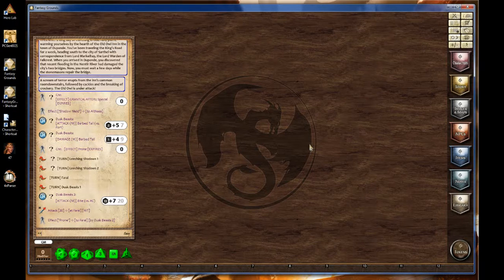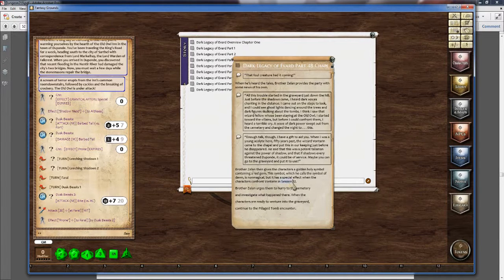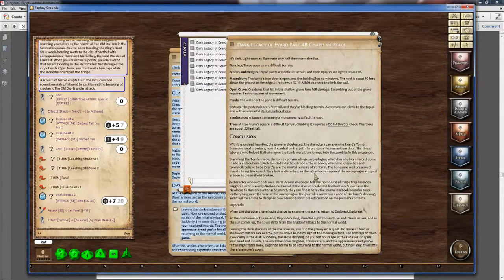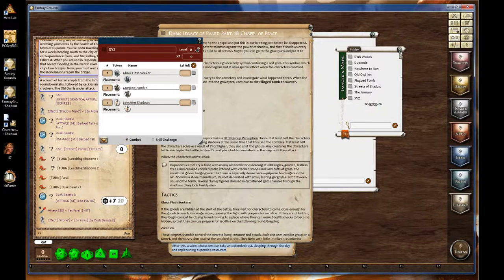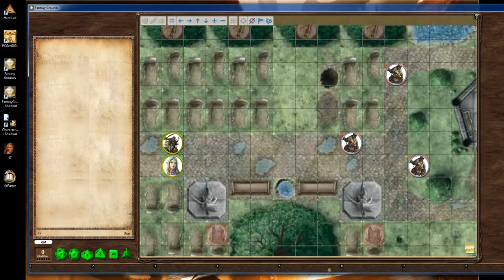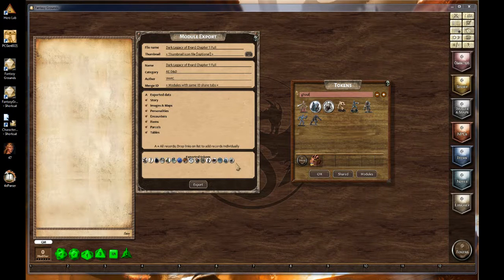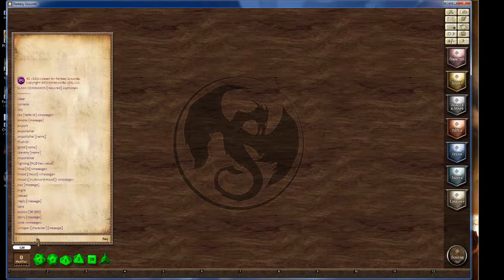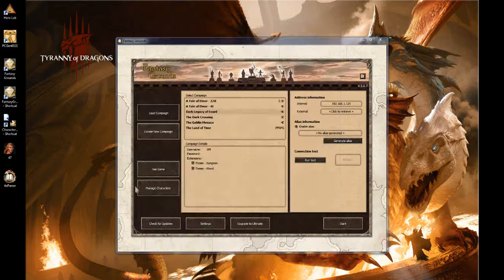Fantasy Grounds Overview Module Creation Part2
This time we look at module creation and how it setup and done in Fantasy grounds, I have almost completed a mini-campaign module and will show you how to add and create more of it during this module creation series...